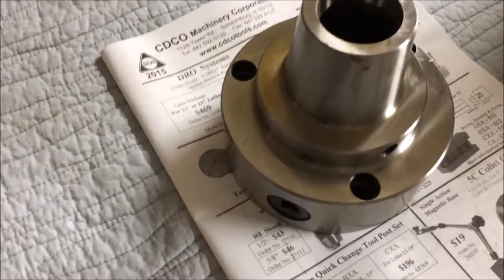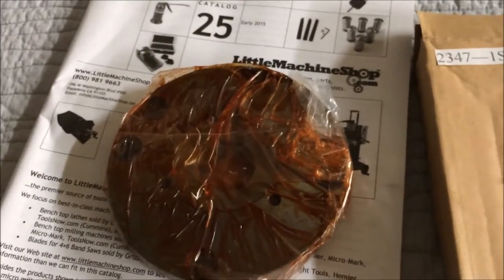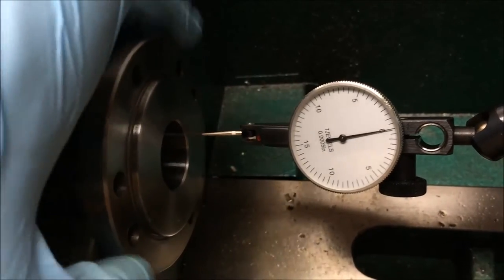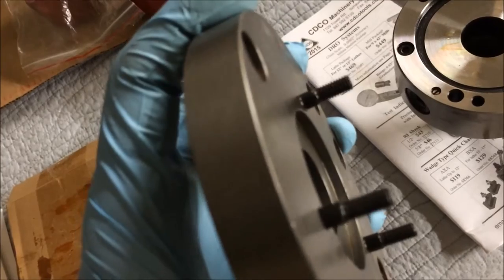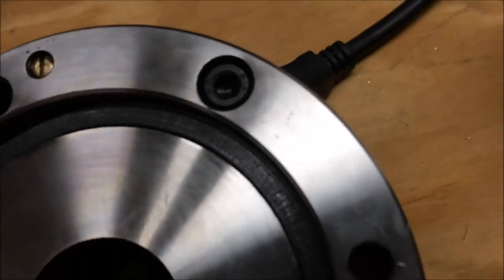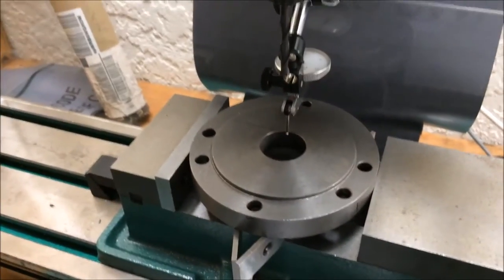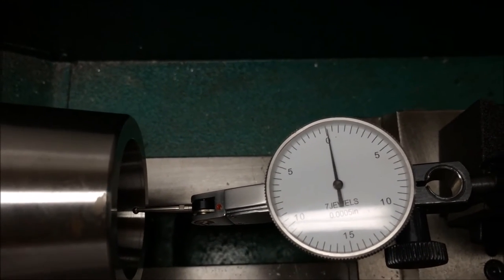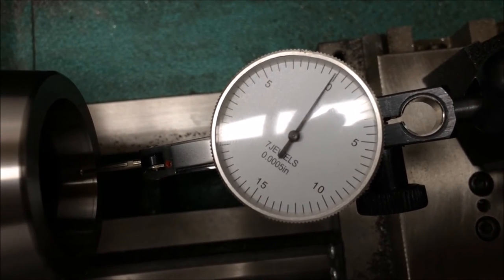5C Collet Chuck on Grizzly G0765 Mini Lathe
This video shows how I installed a 5C collet chuck on my Grizzly mini lathe.